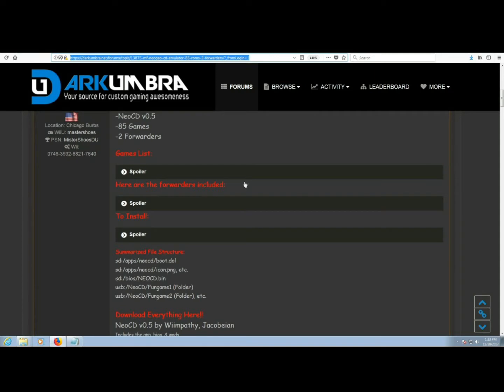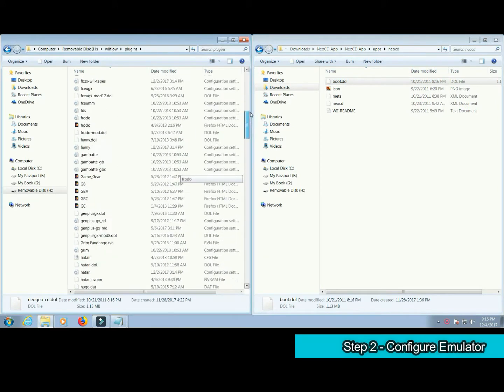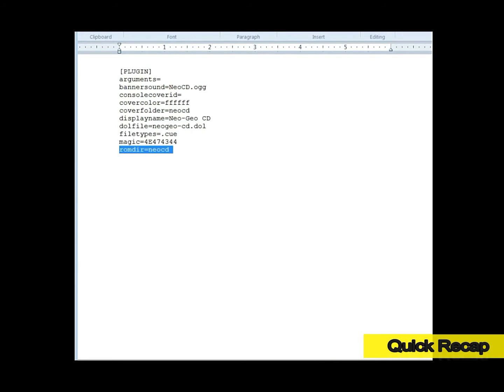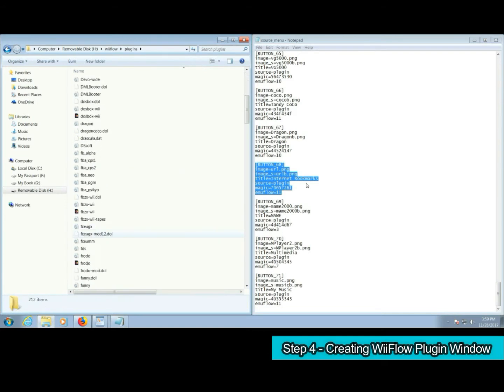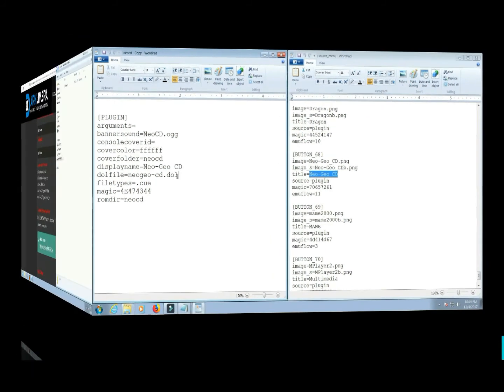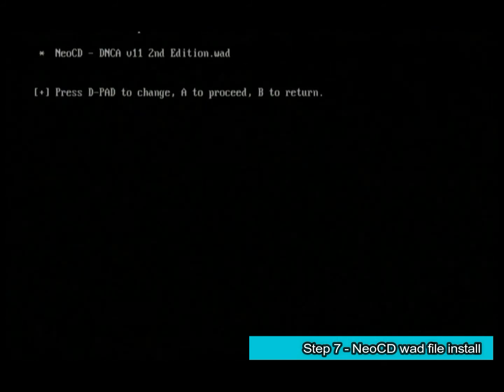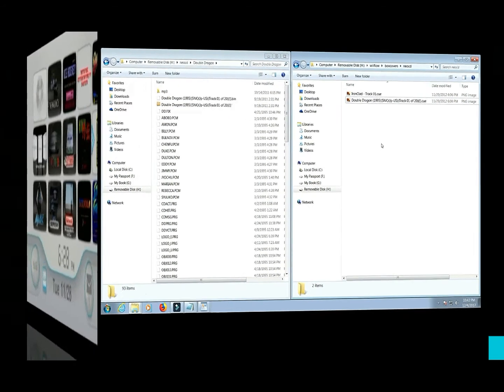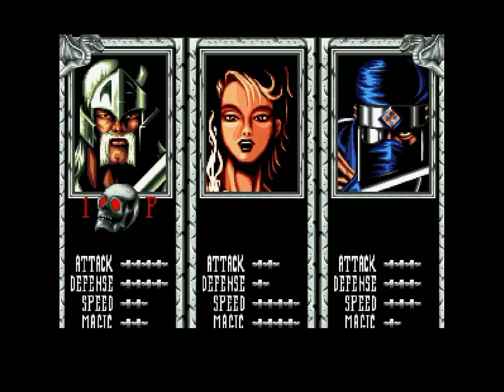How to setup and play Neo Geo CD games on Wii with WiiFlow boxcovers (Subscriber requested video)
So you want to play the Neo Geo CD games on WiiFlow? Awesome, lets do this!
In this tutorial video, we'll show you how to setup and install the emulator on your Wii
as well as configure and setup the box covers and final configurations so you can play the games!

Neo Geo CD games had a few releases that were not on cartridge:
Games only on CD vice cart
Samurai Showdown RPG
Ironclad
Crossed Swords II
ZinTrick
ADK World
KOF '96 Neo Collection

- Like, Favorite and Share!
- Comment on our vids or channel, we value your feedback!